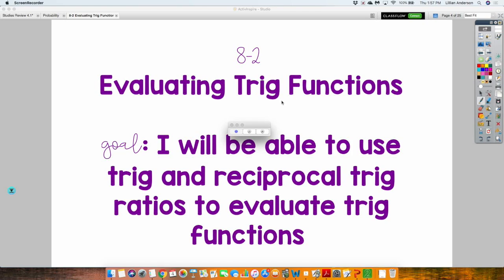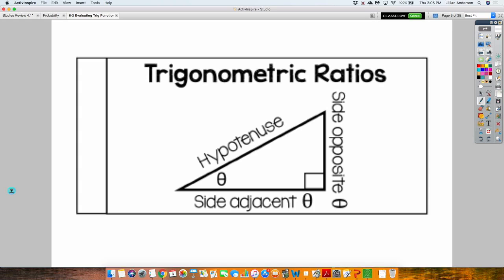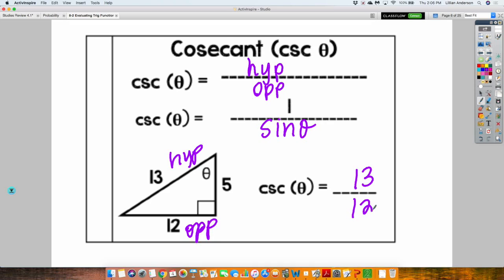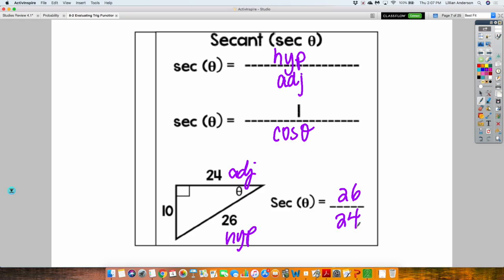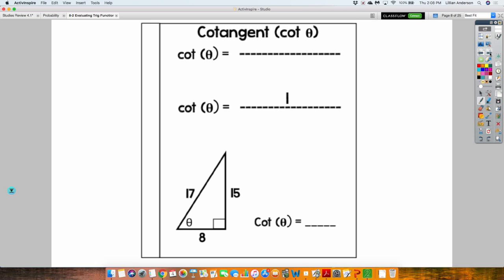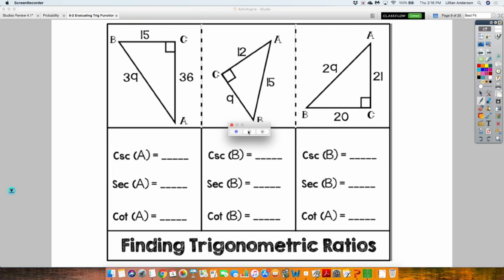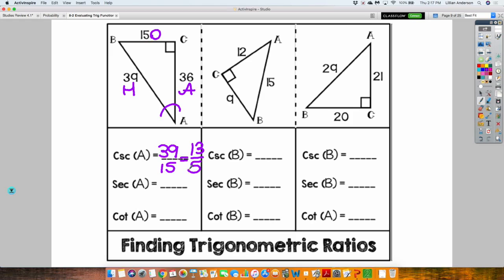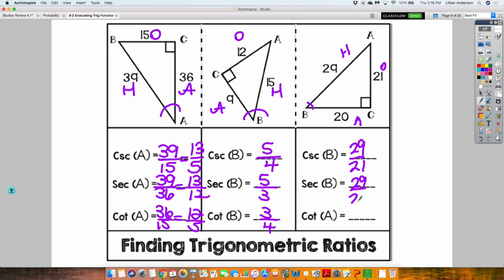8-2 Reciprocal Functions